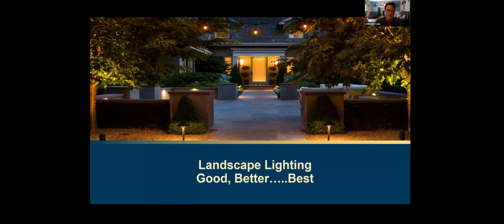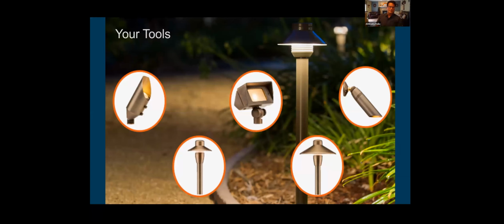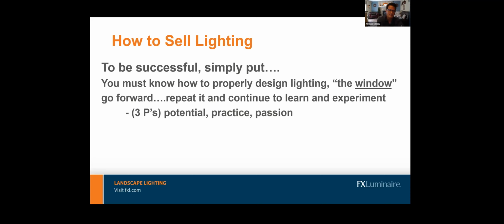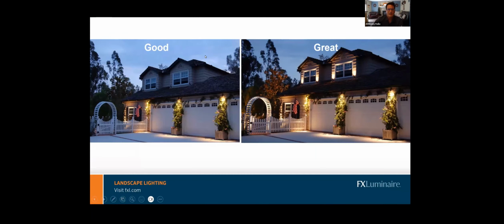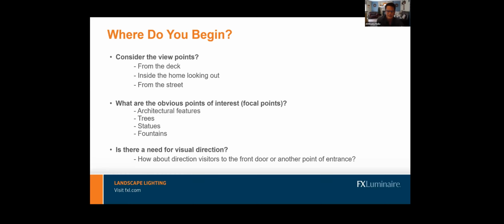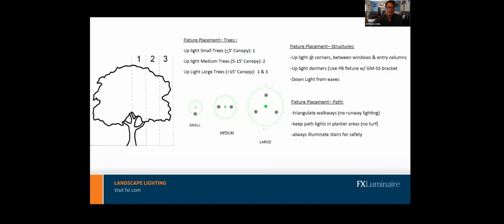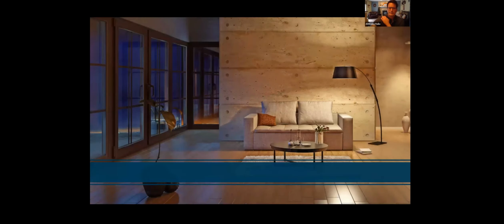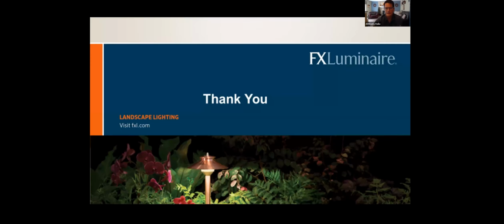Landscape Lighting: Good, Better … and Best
The landscape lighting industry is exciting and one of the most important aspects when it comes to outdoor living. It creates interest, allows us to extend our outdoor activities into the night and, most of all, creates a comfortable atmosphere. In this presentation, you will gain understanding on the importance for outdoor lighting, get an overview of the many ways to successfully accomplish sensible lighting, and discuss the levels of lighting that will be appropriate for lighting opportunities. The window for success is wide! You just need to have a little vision.